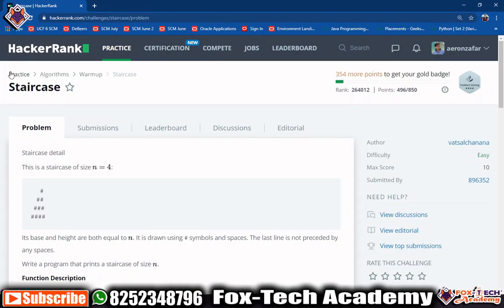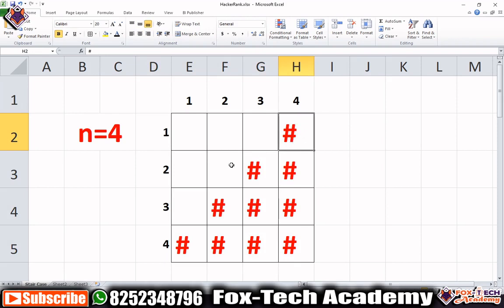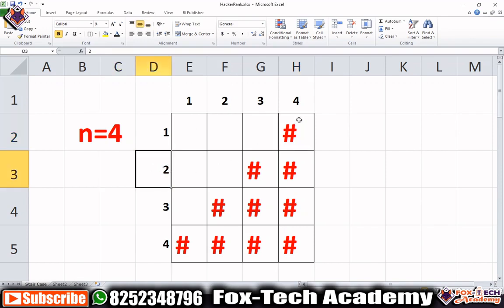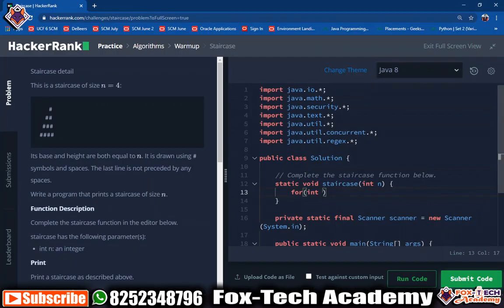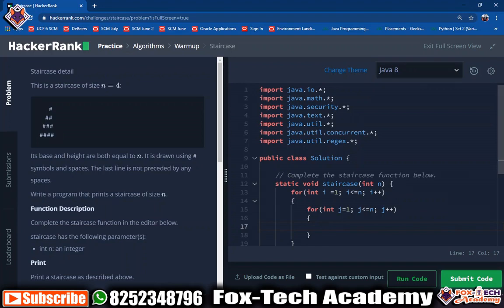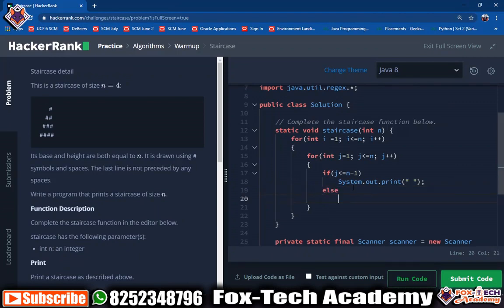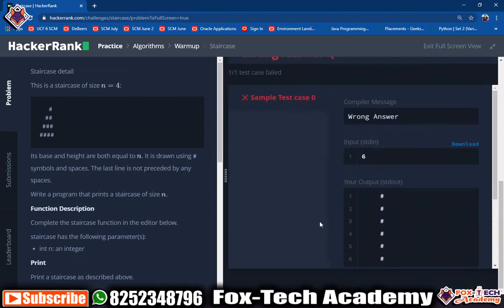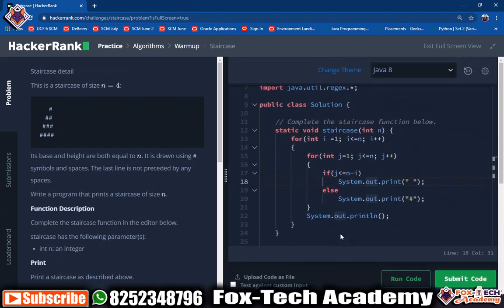2. Staircase | HackerRank | Coding | Competitive Programming | Java | Fox Tech Academy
HackerRank coding tutorial.
Staircase coding problem solution.
HackerRank coding problem solution in java.

Thanks :
Fox Tech Academy